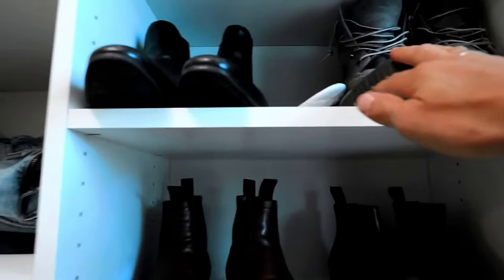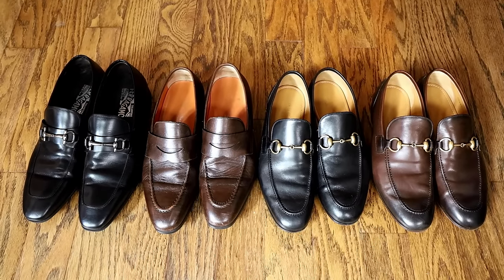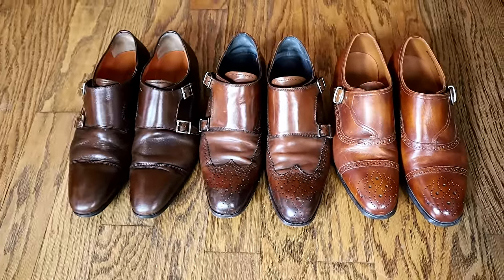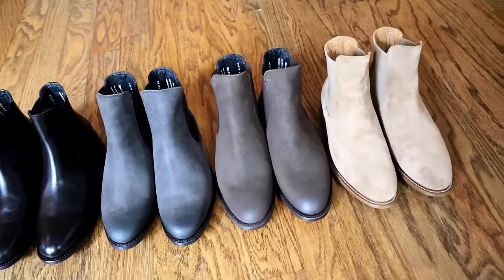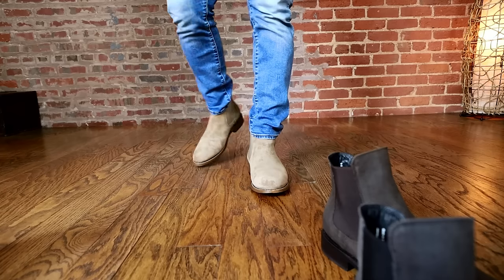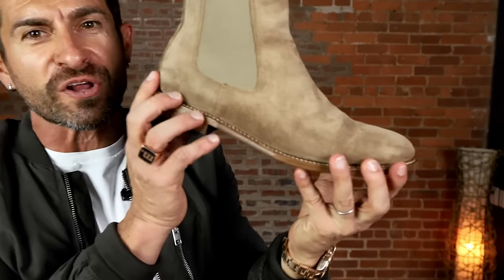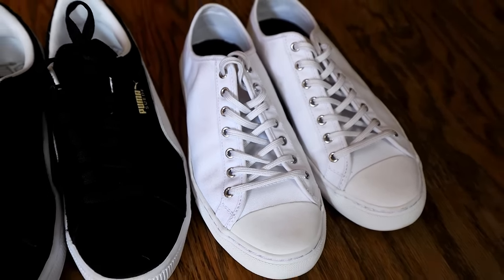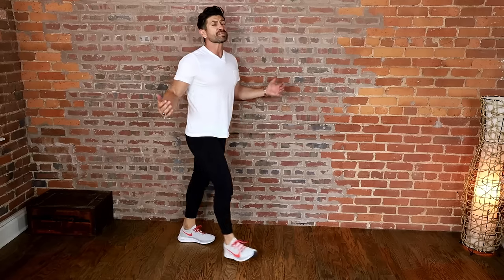The ONLY 5 Shoes A Stylish Man NEEDS In His Wardrobe!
Alpha has 89 pairs of shoes, and the unfortunate reality is that he only needs 5 pairs! In this video men's style, grooming, fitness and lifestyle expert, Aaron Marino of IAmAlphaM AaronMarino Pete & Pedro Tiege Hanley ENEMY is going over those five must-have pairs of shoes that every man should have in his wardrobe. He's also going to show you how he rocks them. What is your go-to shoe?

DRESSY TO CASUAL MUST-HAVE MEN'S SHOES

1. Simple pair of slip-on loafers -- you can dress them up with a suit or dress them down with jeans + polo combo. Chinos and slacks work as well. Go with brown if you are going to only have one pair because they work well dressing down (jeans, khakis) as well as navy and charcoal suits.

2. Double monk strap shoe -- you can't exist on loafer alone. Go with an interesting toe: cap toe or brogued wing-tip. You could also go single monk. Wear them with a tailored suit or dress them down with jeans + casual shirt.

3. Chelsea boot -- it's a badass shoe. Alpha loves his Chelsea boots from Thursday Boot which has a perfect toe box -- not too big, not too bulky. And they are super comfortable right out of the box. The prices have a 'ridiculous' price for quality -- and they have chukkas, lace ups, cap toes, and more! Their new styles will sell out, so jump on them.

4. Minimal sneaker -- whether white leather, brown leather, black suede, or recycled water bottles (from the brand Nothing New). White is the most versatile. Alpha likes to wear the white sneaker with simple denim and white tee. They also look amazing with chinos + jacket.

5. Athletic sneakers -- it needs to be clean, stylish, and not beat to hell. A fresh pair is a must-have for every man. When casually kicking it in athleisure, athletic sneakers are your pick. There are so many amazing options -- find a pair that resonates with you.